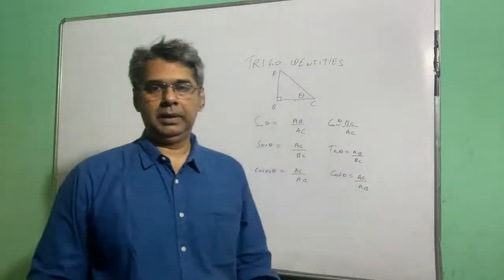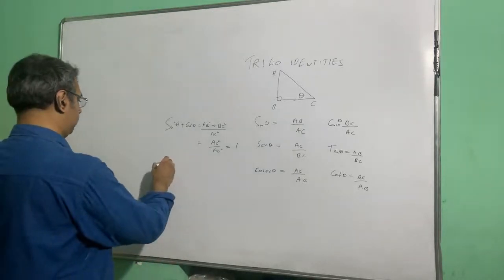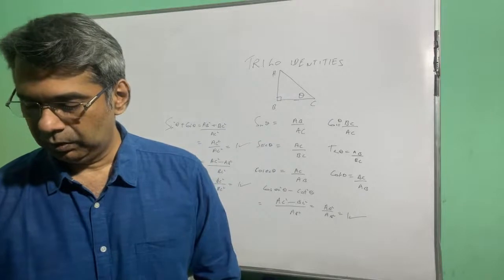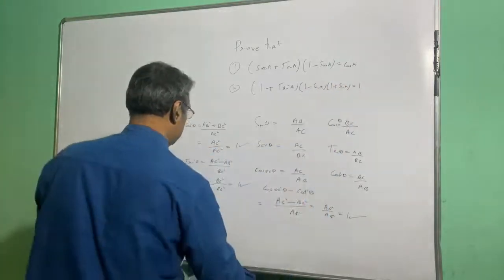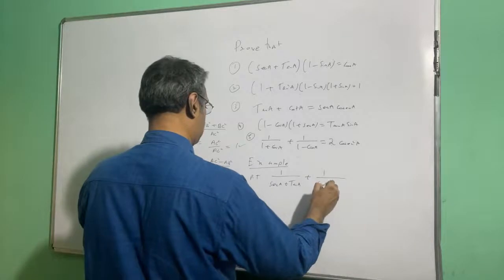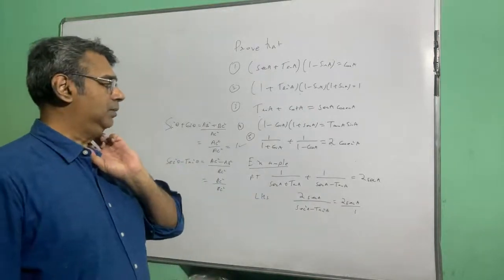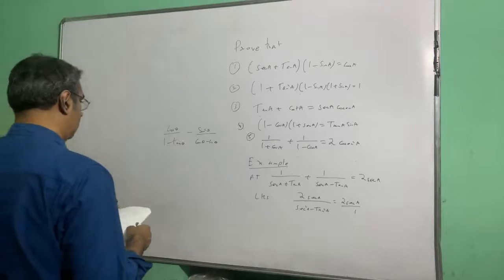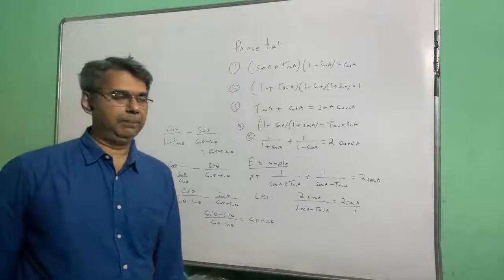CLASS 10 MATHS 1